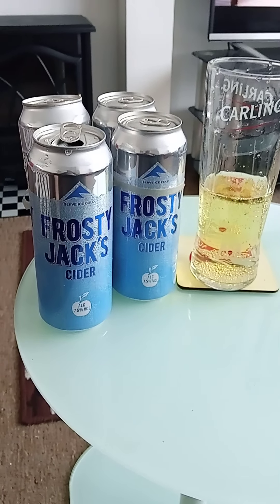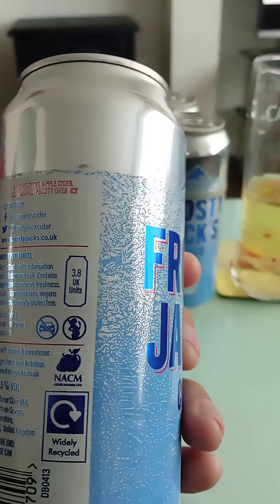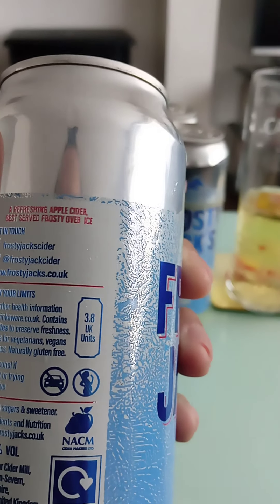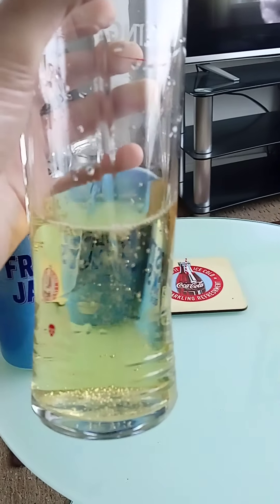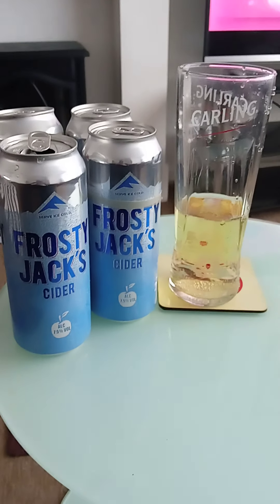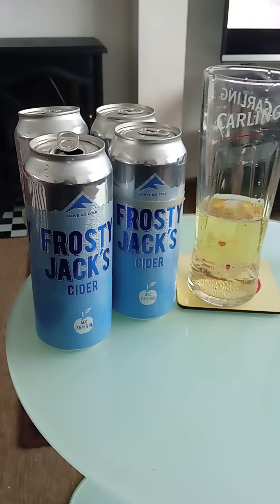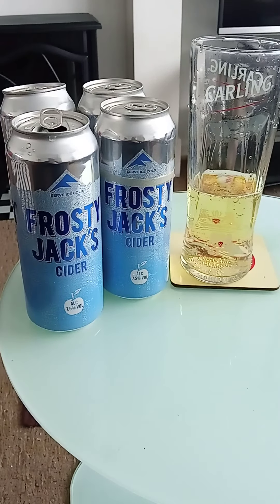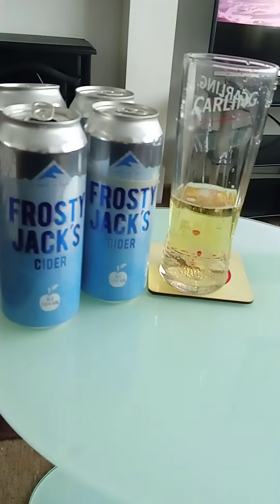#421 Frosty Jack's 7.5% Vol 4 Cans Plastic Ring Retained 500ML